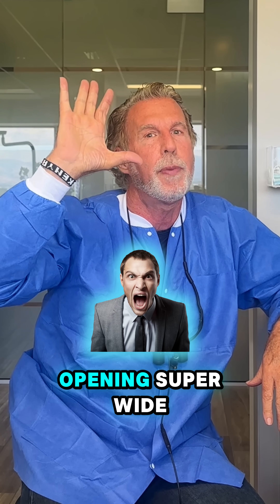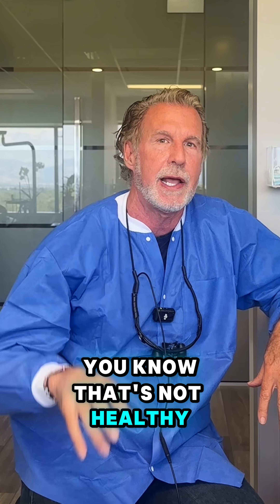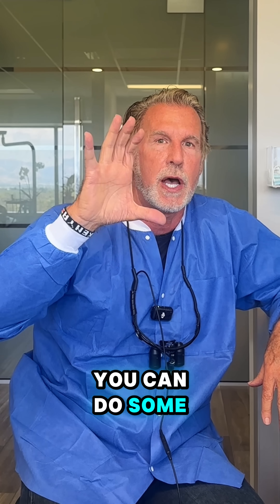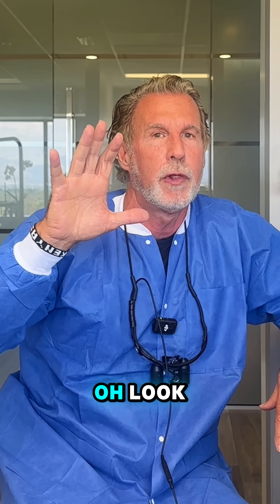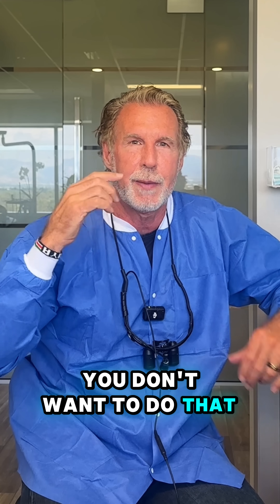Ever had your jaw lock open? 😬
Here’s what’s actually happening when it does — and what you should (and shouldn’t) do to help it close safely. Credits to: @mckaragreyy#JawLock